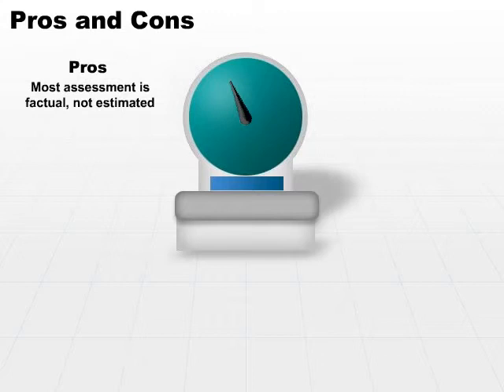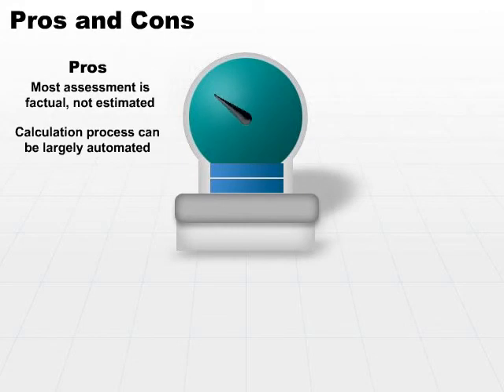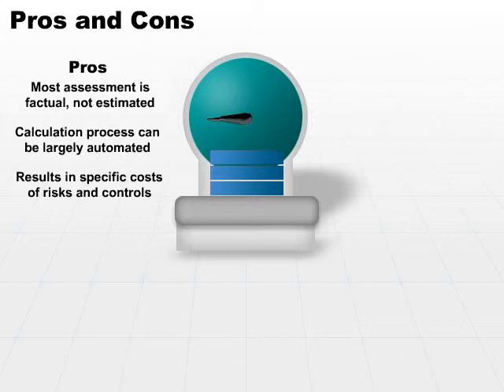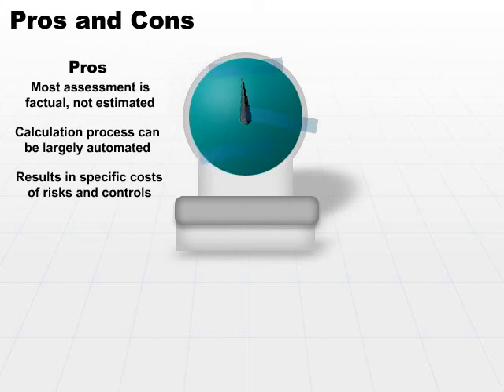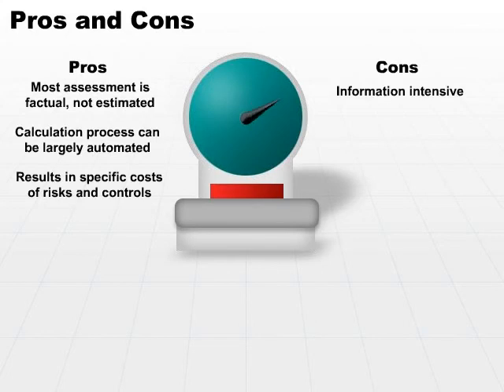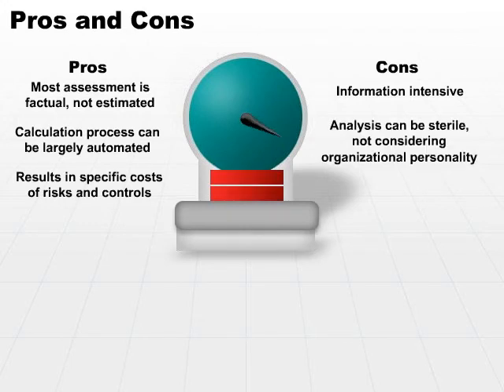08 Pros and Cons